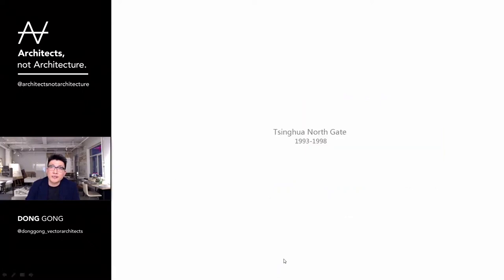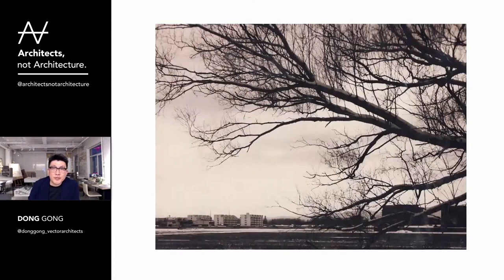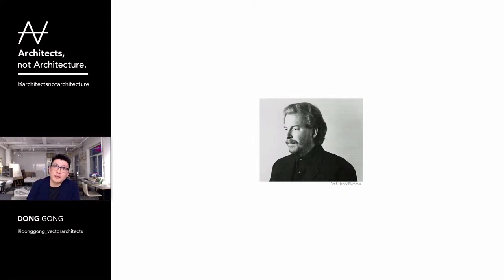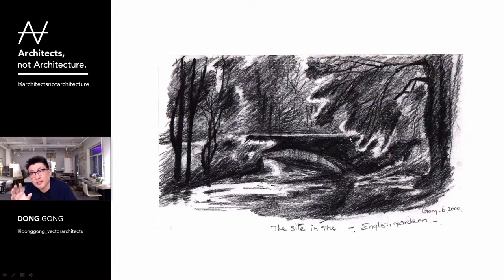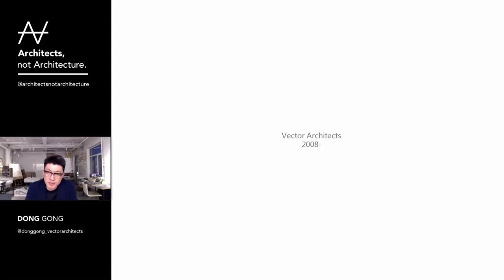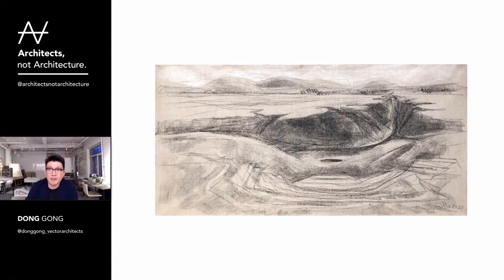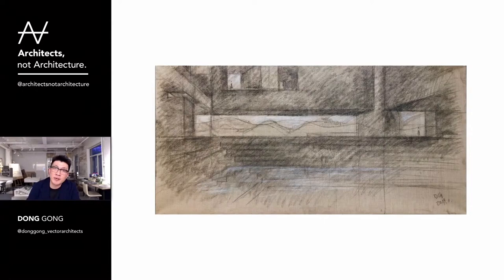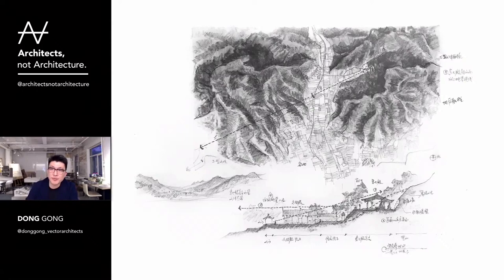Dong Gong - Vector Architects - An intellectual biography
As part of our first Virtual World Tour, we visited China to meet the extraordinary architects Lyndon Neri and Dong Gong Holl on March 24, 2021. You can find here the full livestream

Our international event format Architects, not Architecture is known for inviting some of the most influential architects of our time and asks them to talk about their path, influences, and intellectual biographies. Our new event series "Virtual World Tour“ brings the architecture community a bit closer together by taking attendees on tour around the globe to “visit” selected cities and virtually meet two of their renowned practices.

The list of countries includes Singapore, Australia, the United Kingdom, France, Denmark, the Netherlands, South Korea, China, Ukraine/Lithuania, Mexico, and the United States. You can find the complete list of events

Chapters:
00:00 Dong Gong - Talk
17:38 Dong Gong - Interview